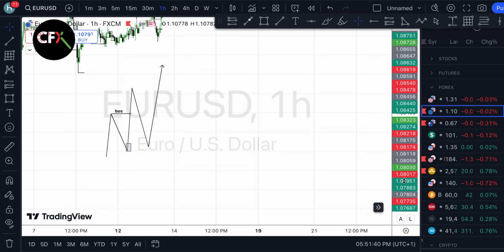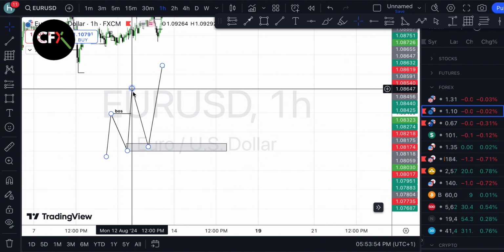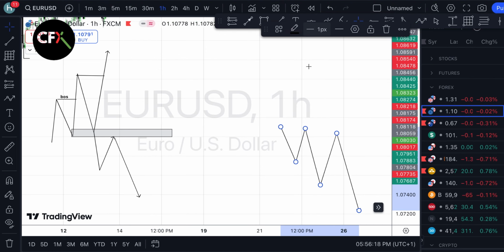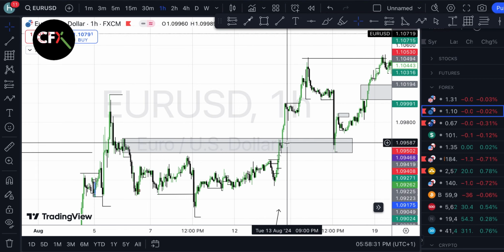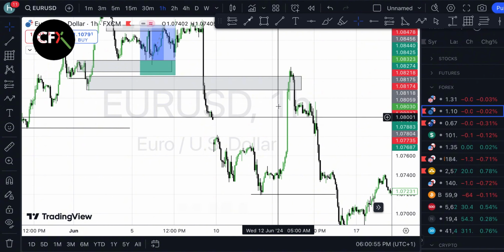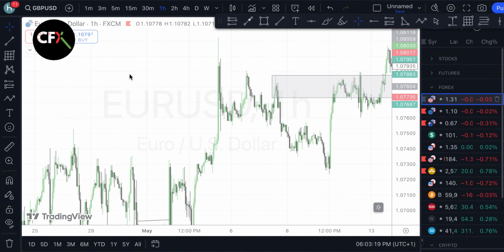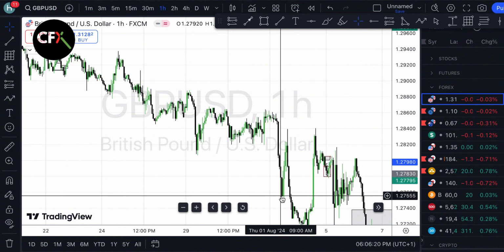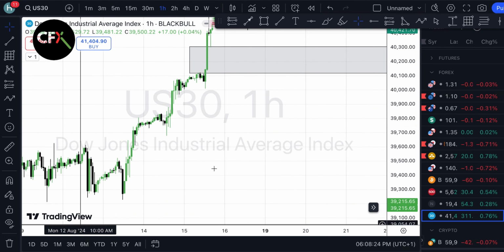The Best Breaker Block Trading Strategy For SMC / ICT traders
Welcome to CentraFX's 📈📊.

Feel free to join our free telegram channel for free signals and trade ideas

- The mentorship program for September is ongoing so you can still apply

In this video, I will be showing you how to trade breaker block the right way
- Use our recommended Broker 👇🏾

🌍 Are you ready to embark on an exciting journey into the world of Forex trading? We're thrilled to introduce you to the hub of knowledge, insights, and training to empower you in your Forex trading endeavors.

1️⃣ Educational Content
2️⃣ Trading Insights
3️⃣ Training Sessions
4️⃣ Community Engagement

📝 Engage